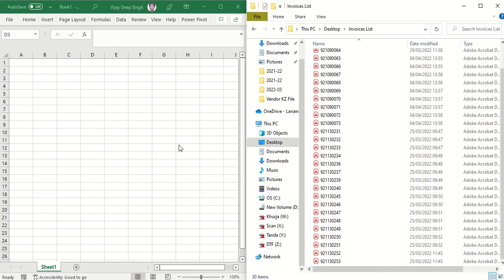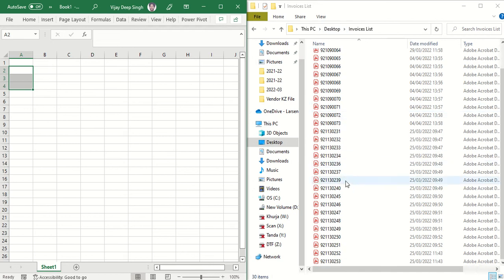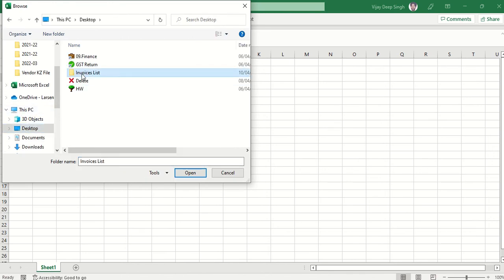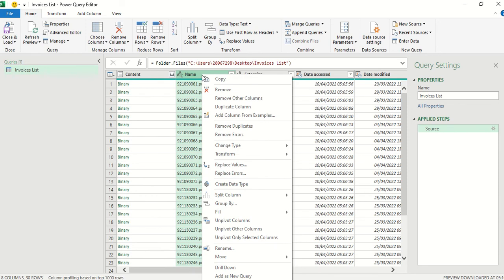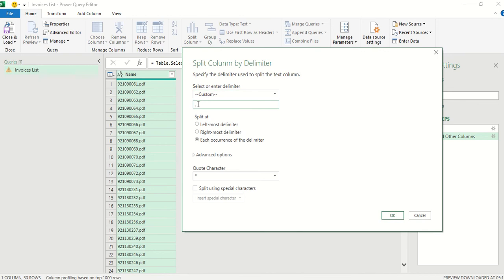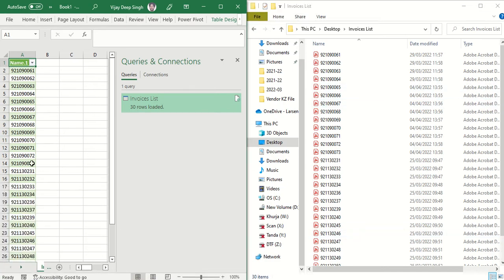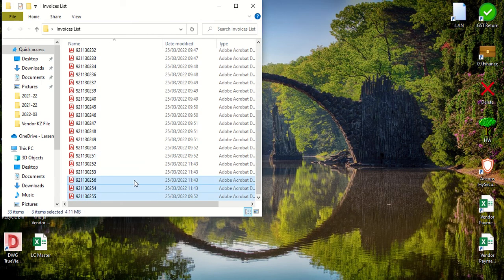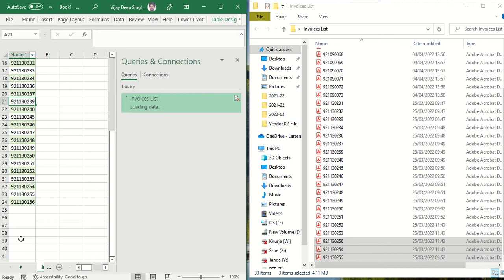List of Files in Folder to Excel | in just few click| Power Query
Get list of Files in Folder to Excel by using Power Query and any update file automatic get into excel with just refresh.